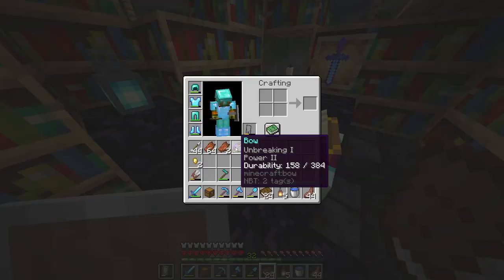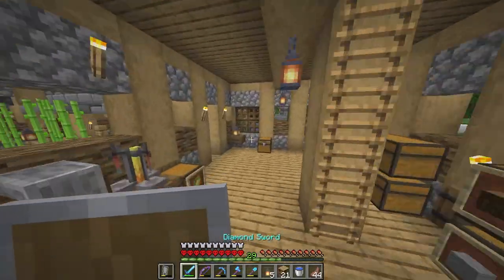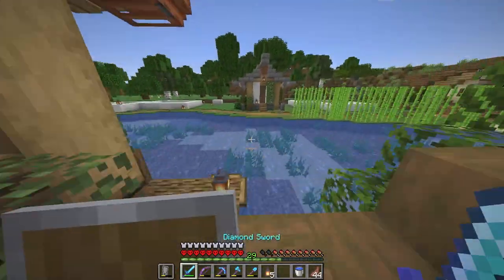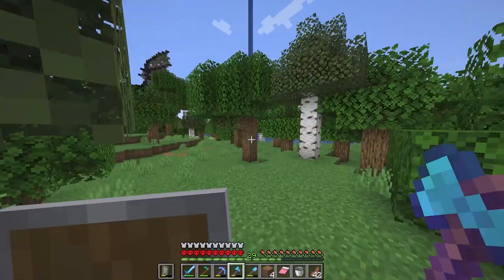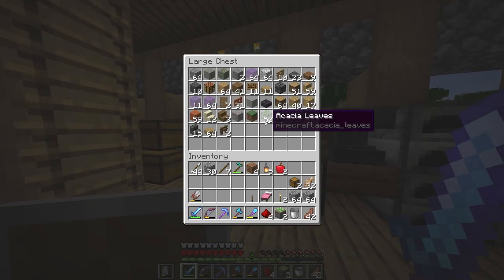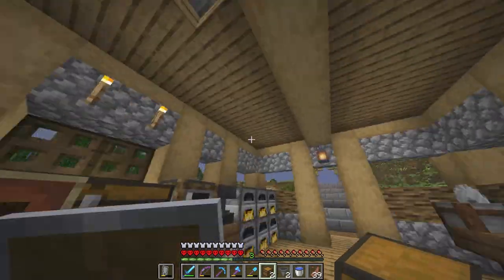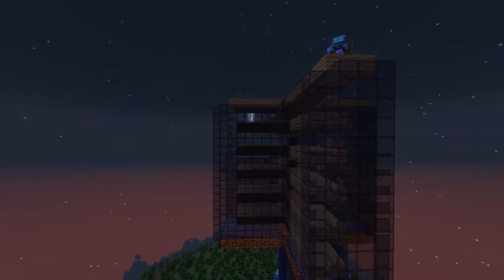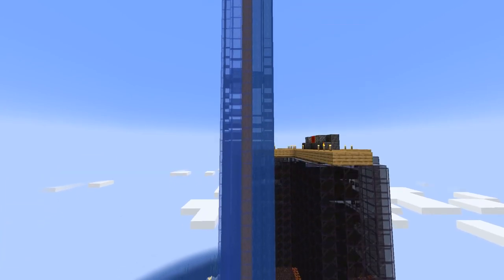Crazy Auto CREEPER FARM in Minecraft Hardcore Ep11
Hey guys! Welcome to Minecraft Hardcore, in today's video I completely automate a creeper farm to help us with making TNT... watch till the end to see how it turns out